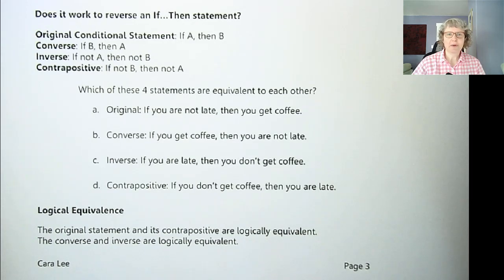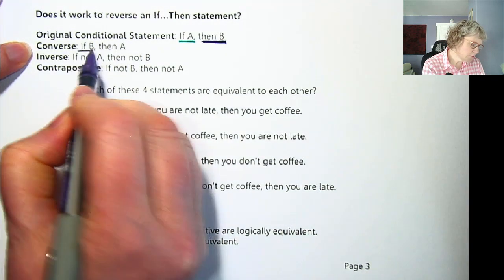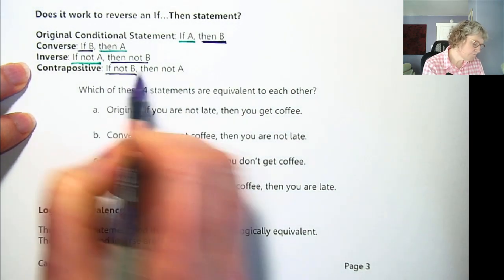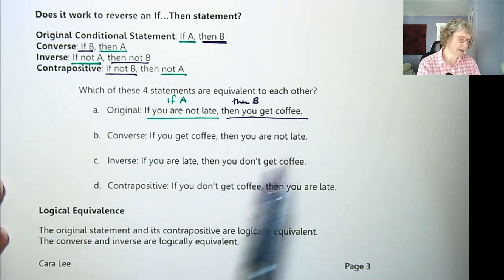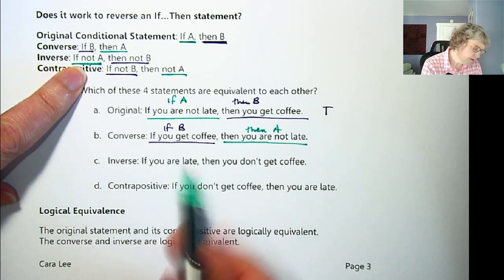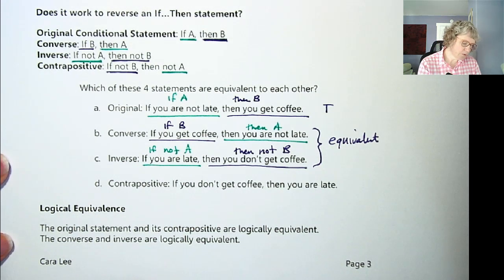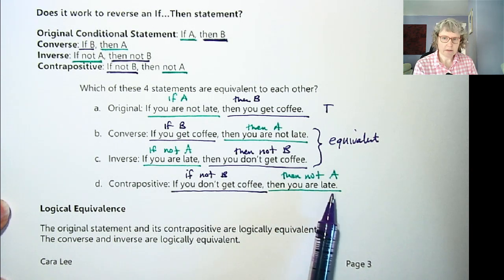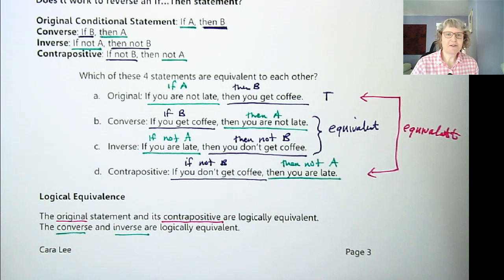Math 105 Video 1.1c Logical Equivalence